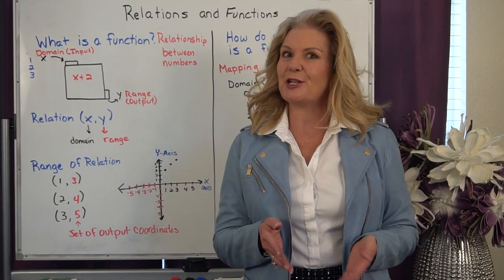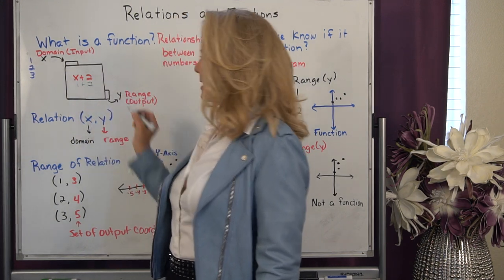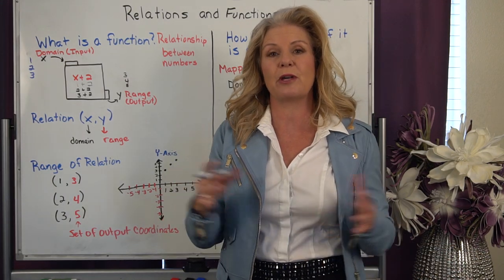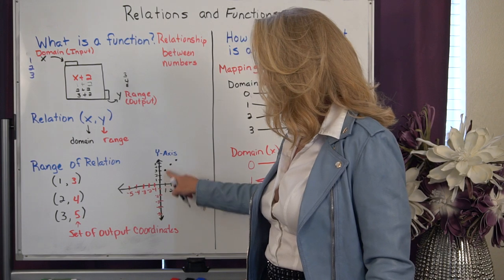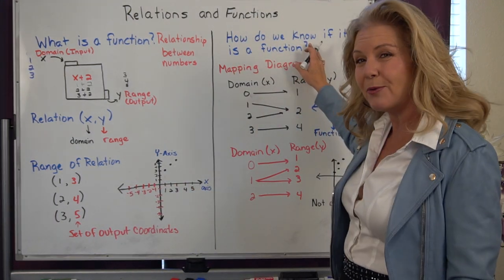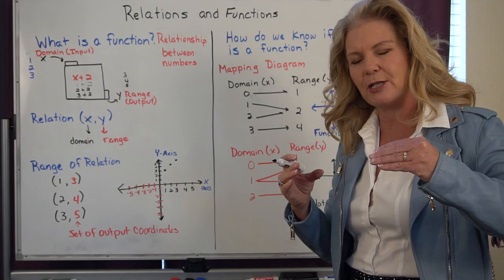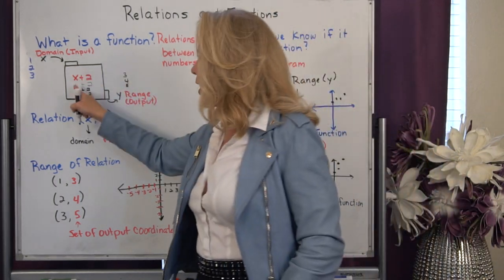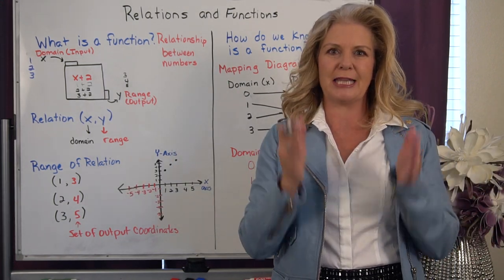Relations and Functions - Lesson 8-1